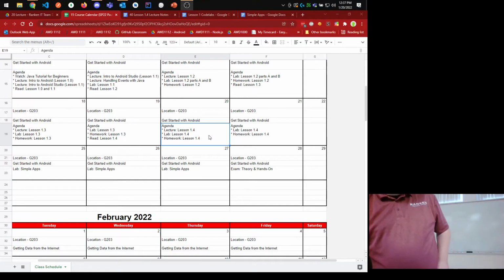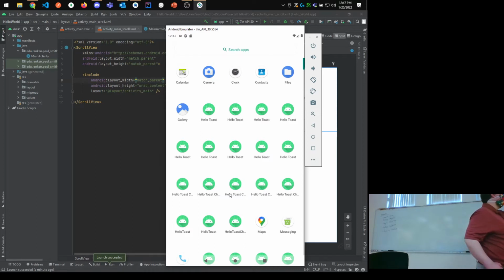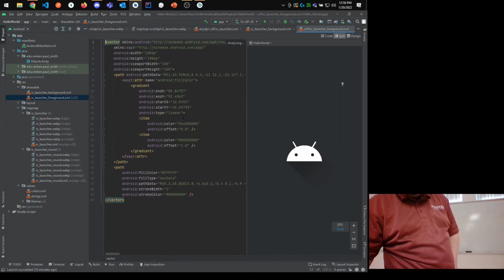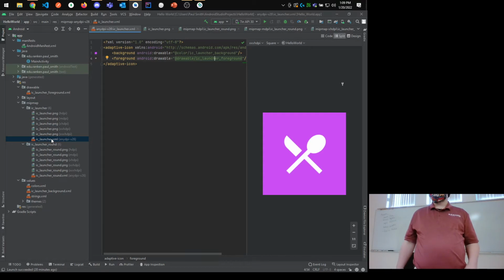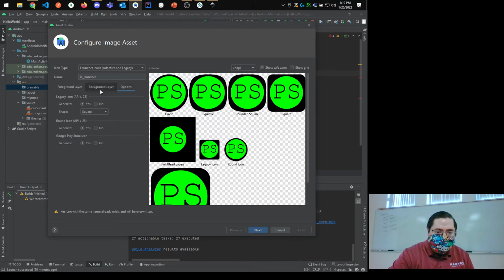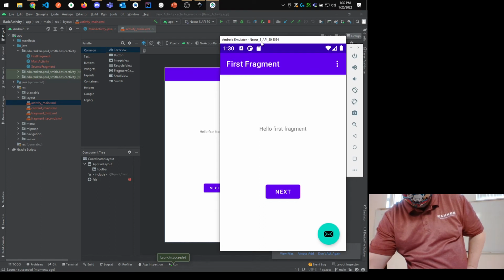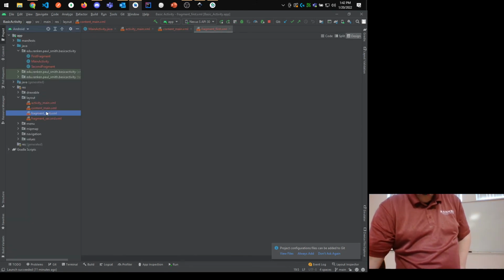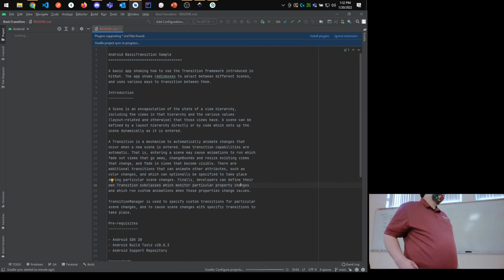1-20 Android Lesson 1.4 - Learning Resources